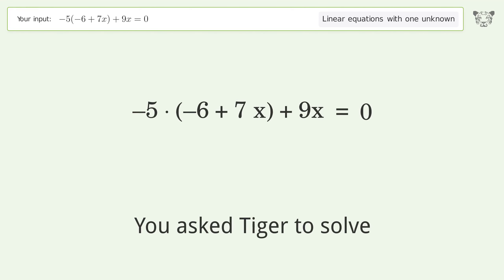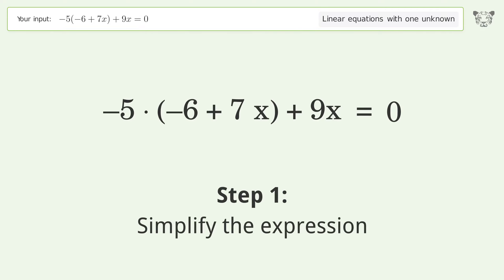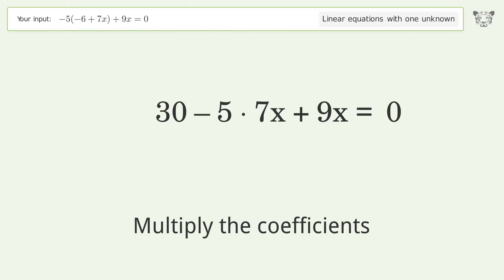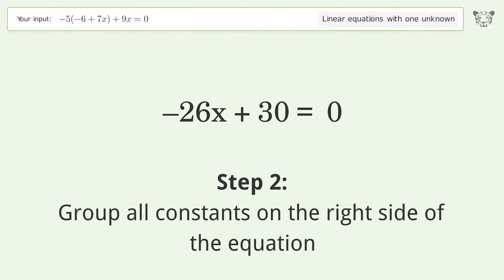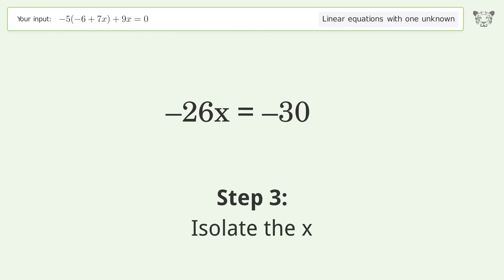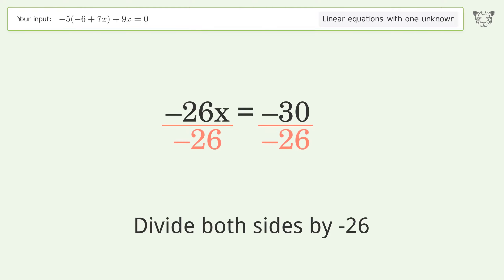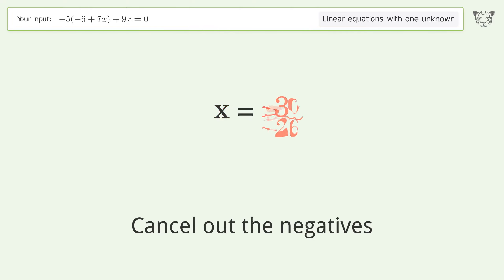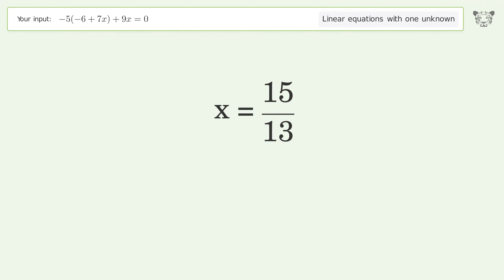Solve -5(-6+7x)+9x=0: Linear Equation Video Solution | Tiger Algebra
Struggling with -5(-6+7x)+9x=0? Watch our step-by-step video on Tiger Algebra to master this linear equation effortlessly.